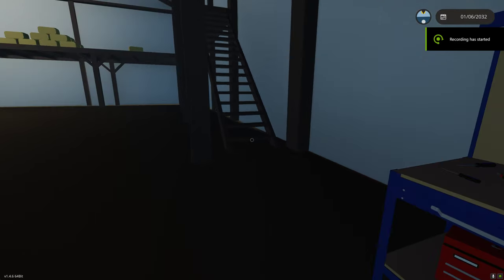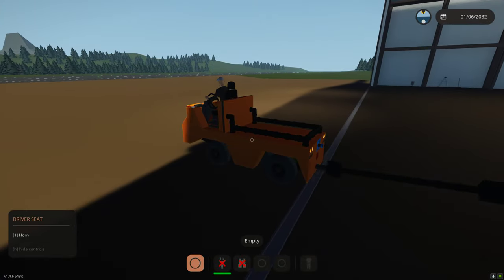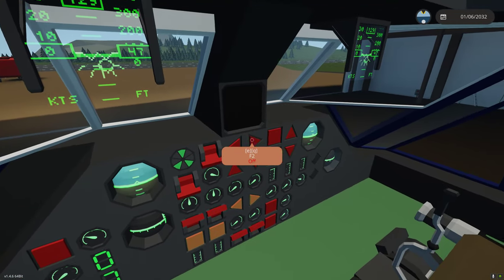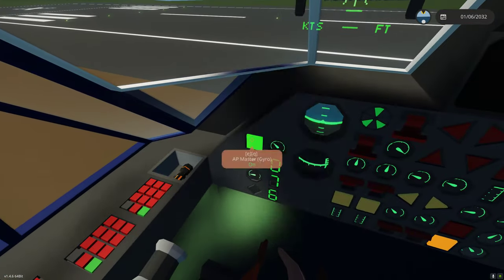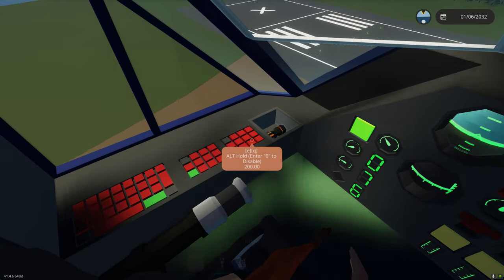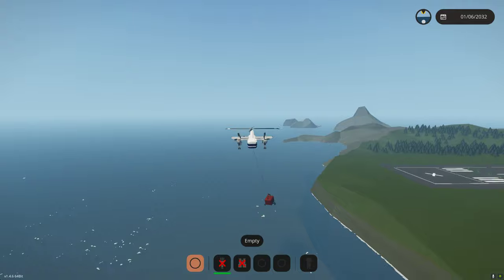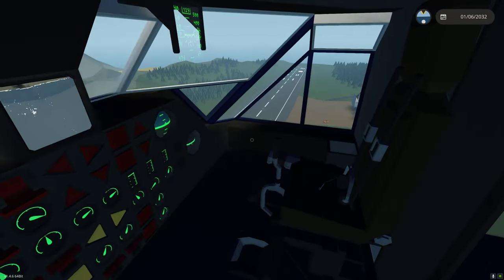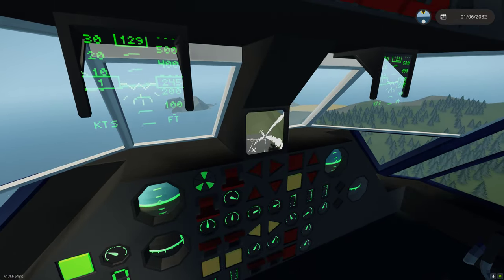Stormworks Rotodyne Bambi Bucket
Demonstration of the Bambi Bucket